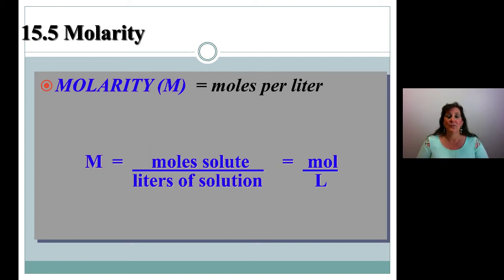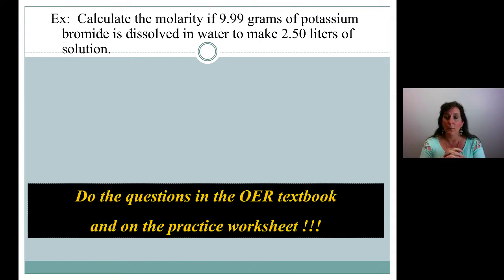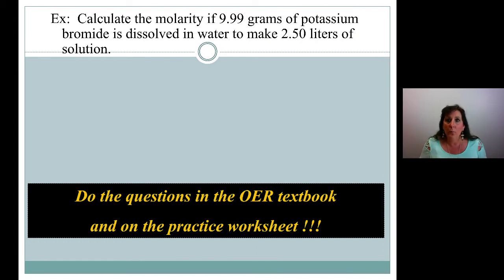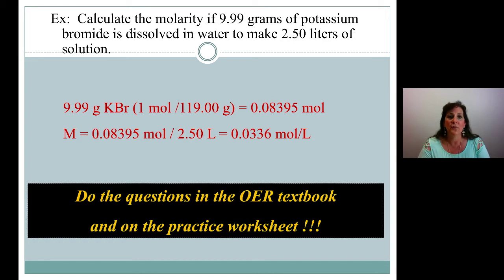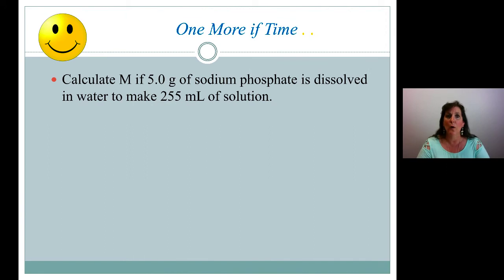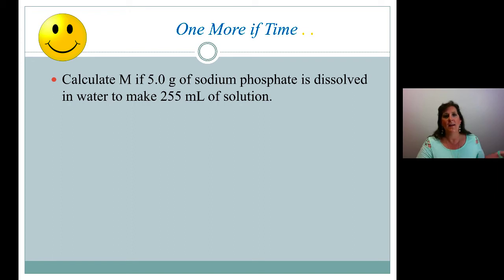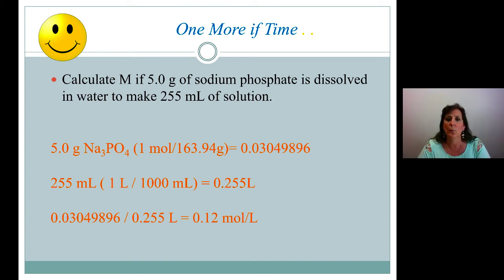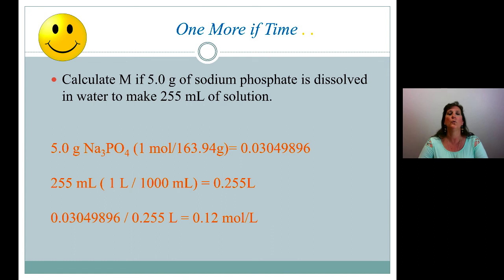Ch 15E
Molarity of Solutions